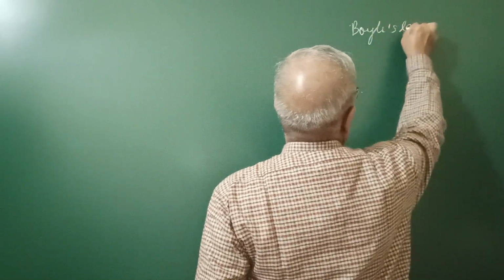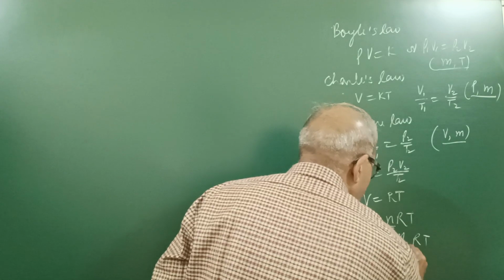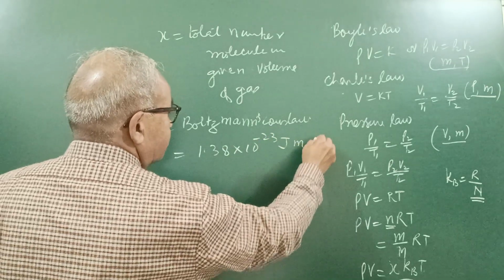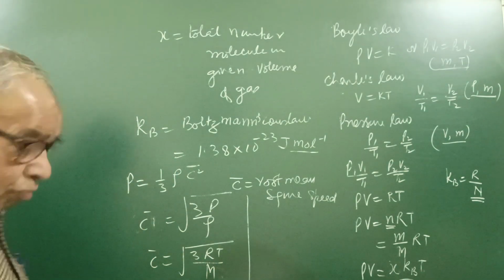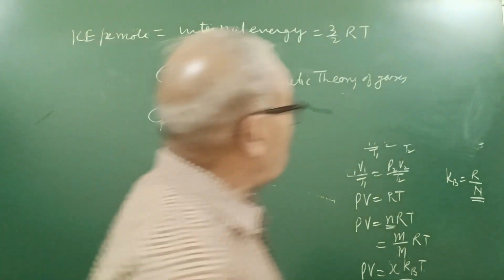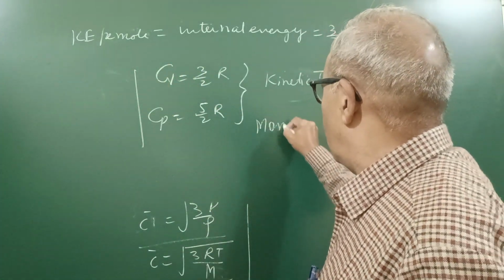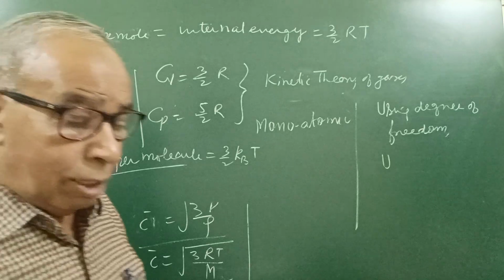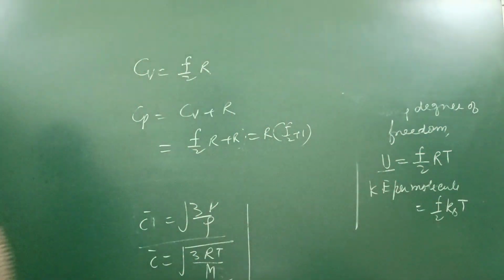Laws governing ideal gas in brief.Or Summary of Kinetic Theory of Gases.